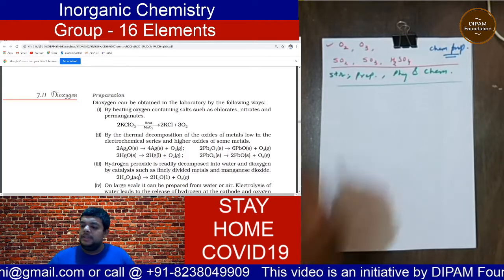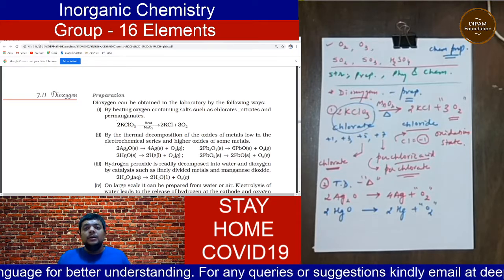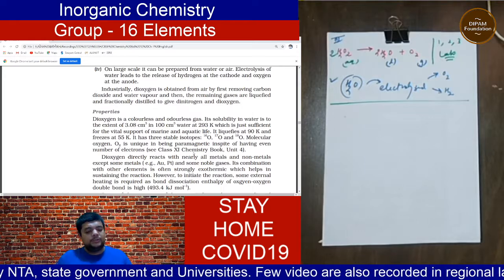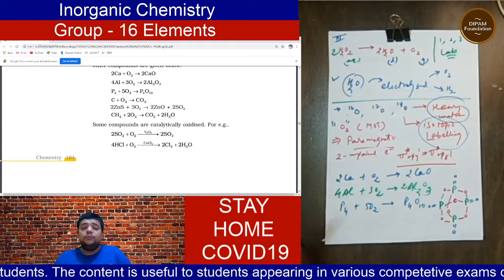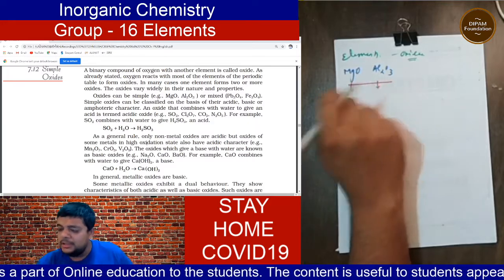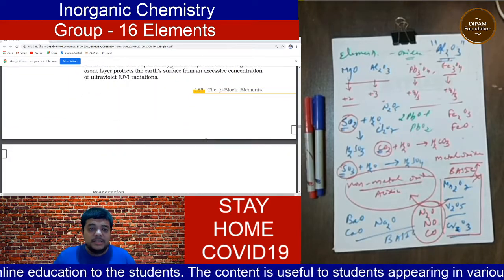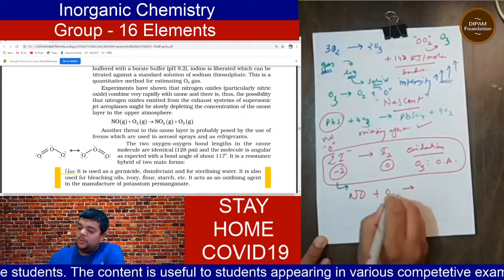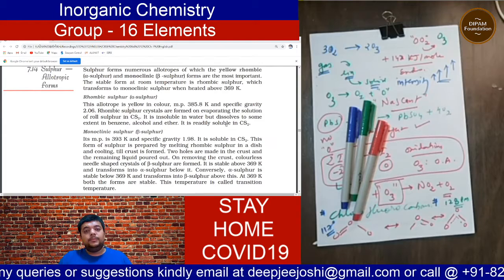P Block Elements Group 16 Dioxygen, Ozone and oxides